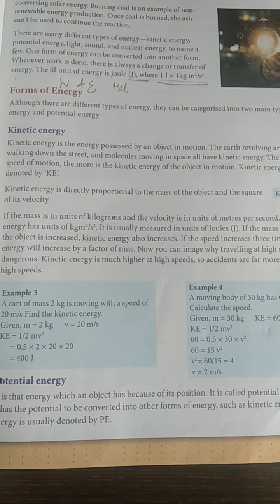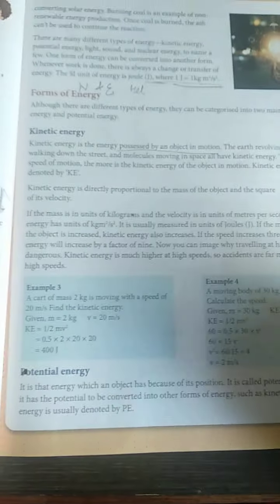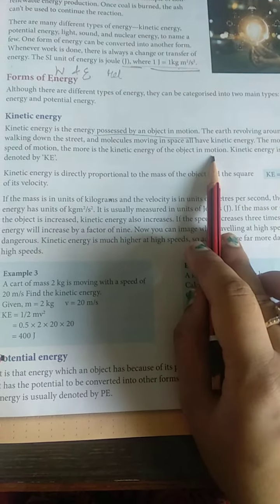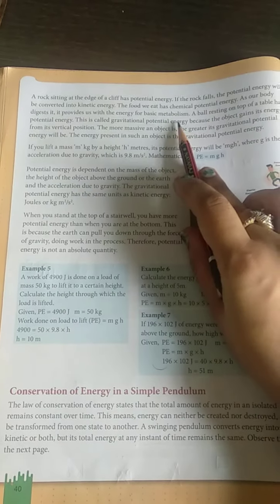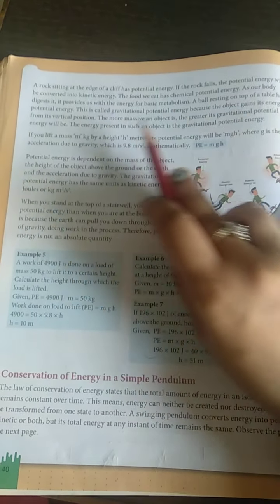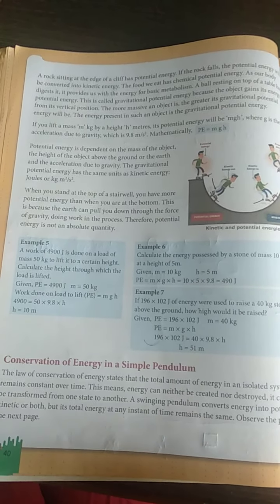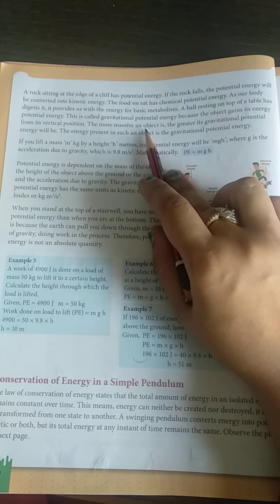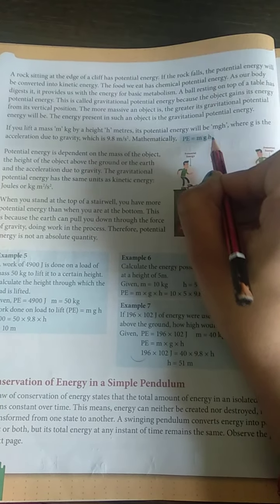Chp-4 ( Energy)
Physics ICSE